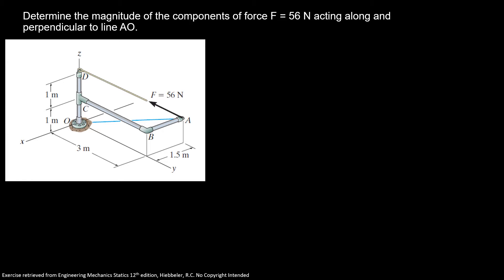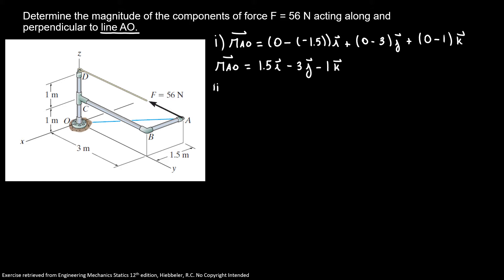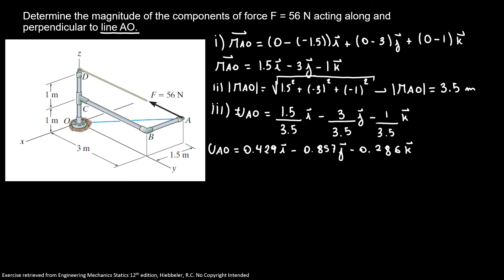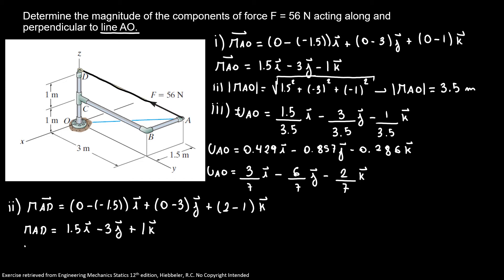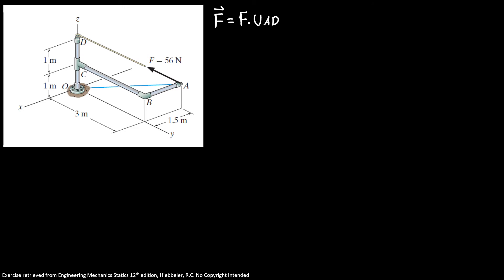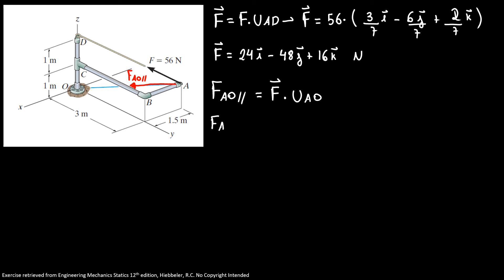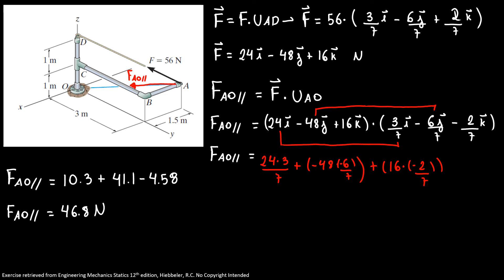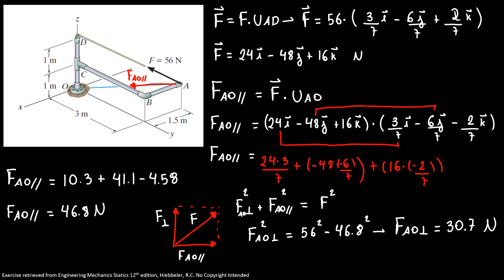Vector Addition of Forces 5.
Determine the magnitude of the components of force F = 56 N acting along and perpendicular to line AO.